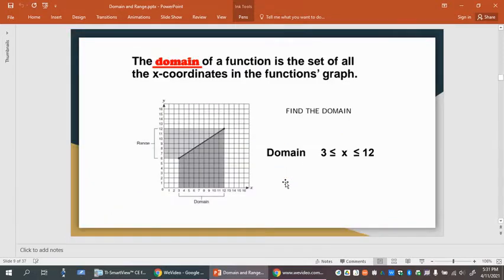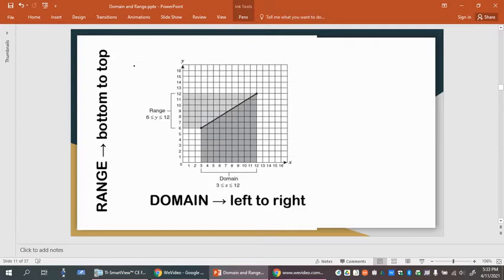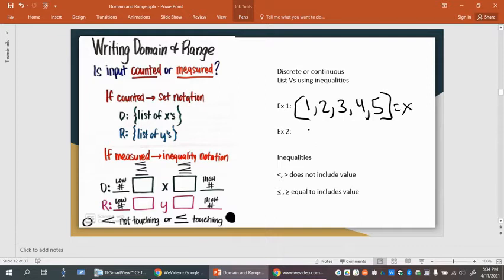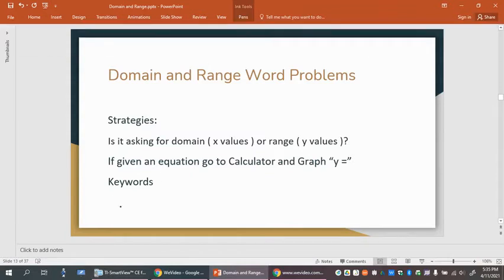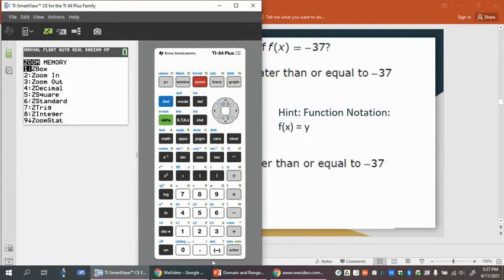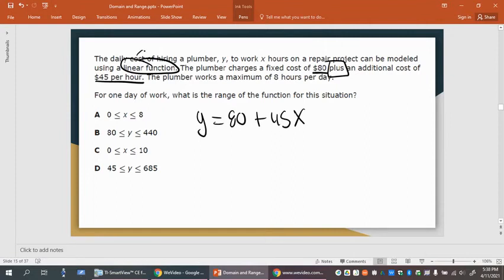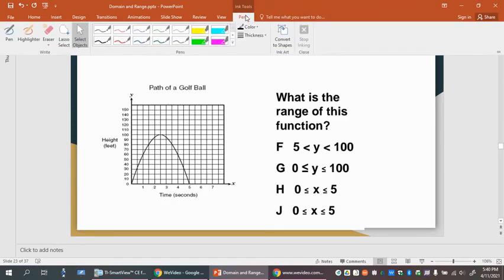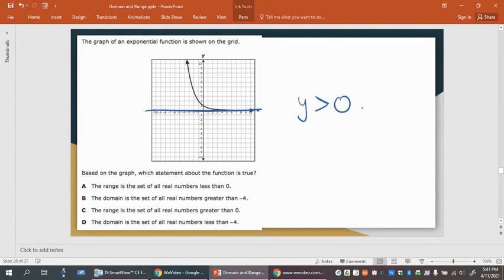Domain and Range STAAR Prep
STAAR Quick overview of things to look out for on the STAAR exam May 2021